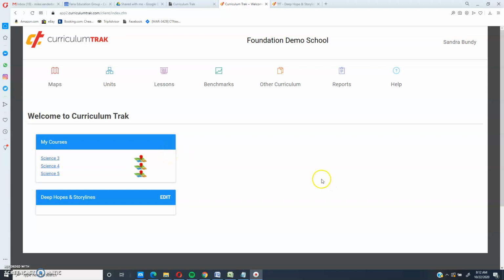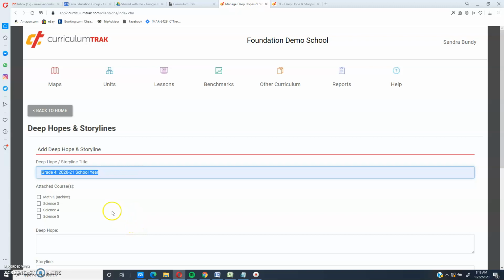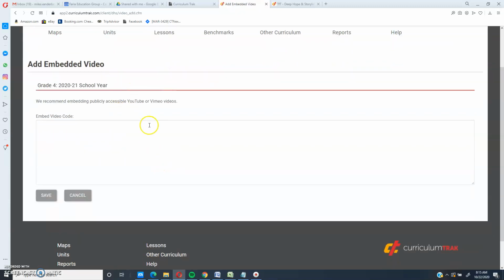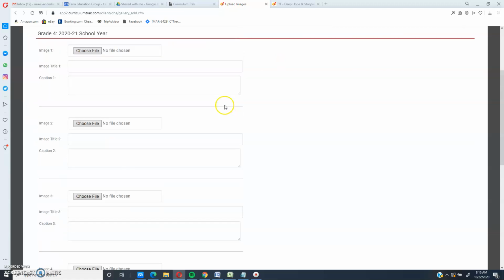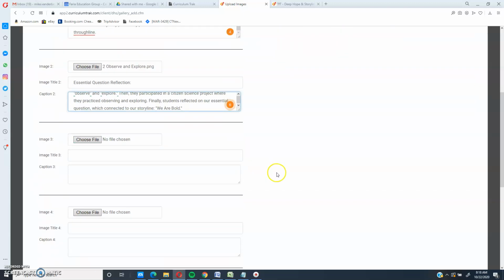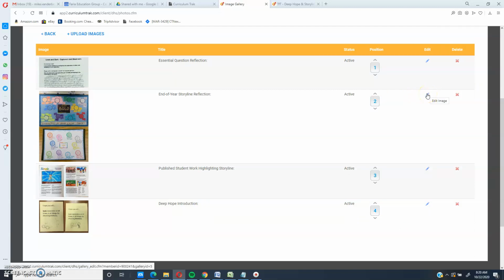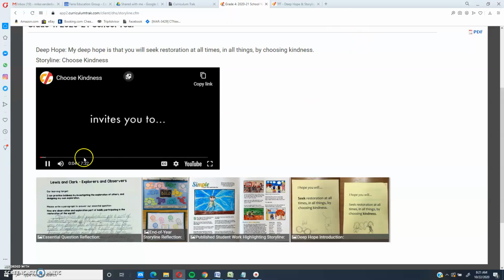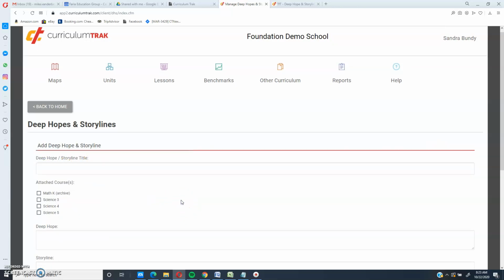TfT Support - Deep Hopes & Storylines